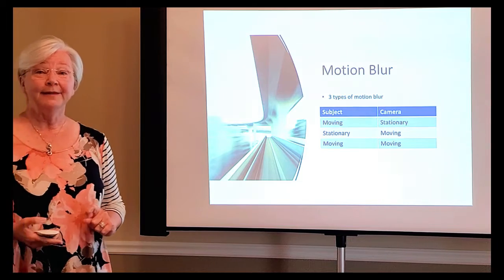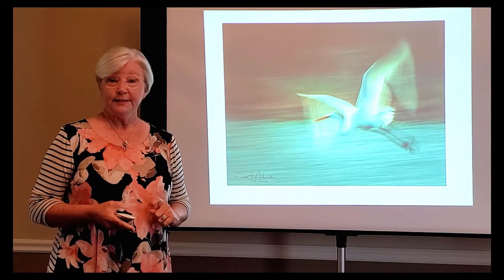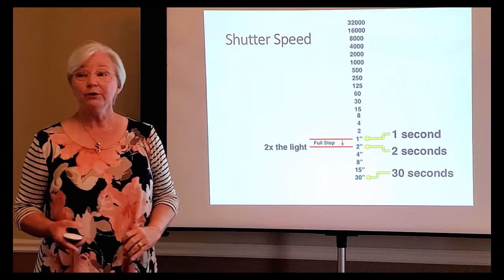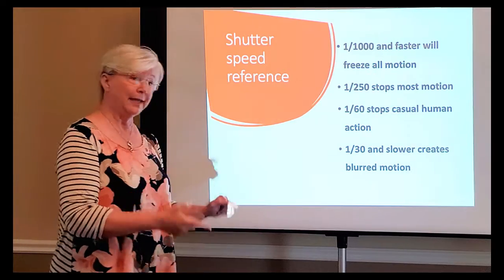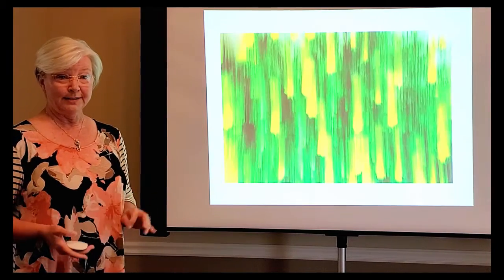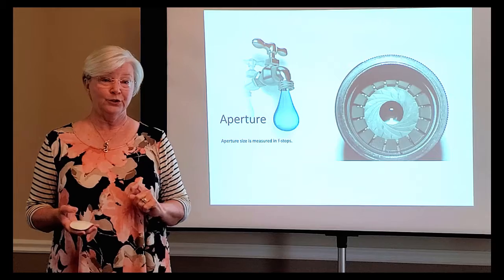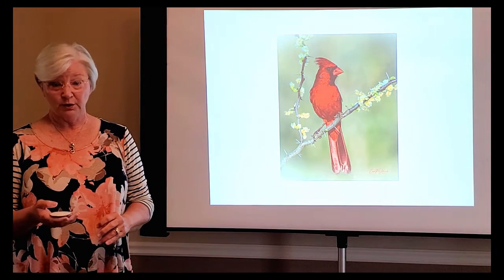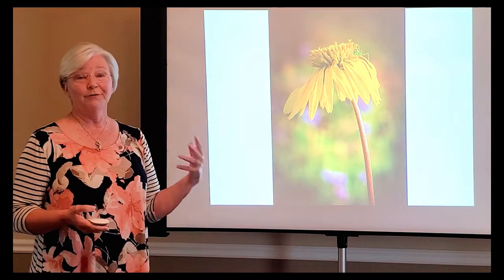Getting Creative With Your Nature Photography